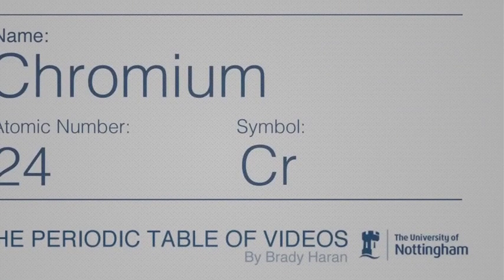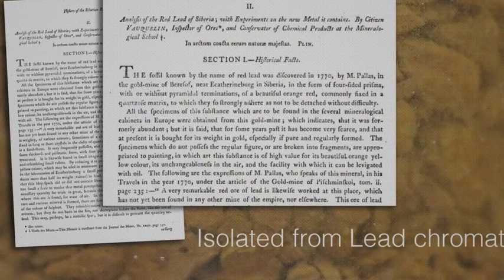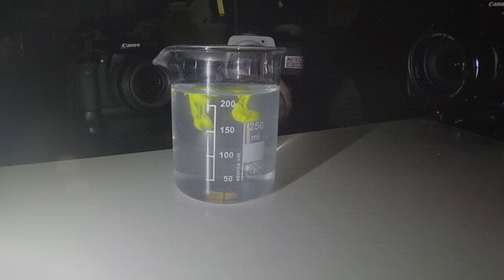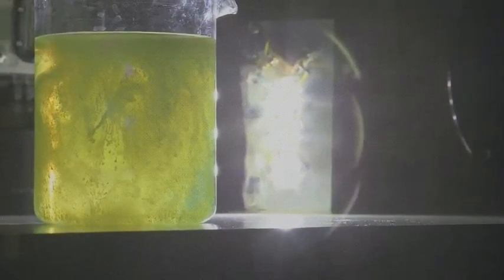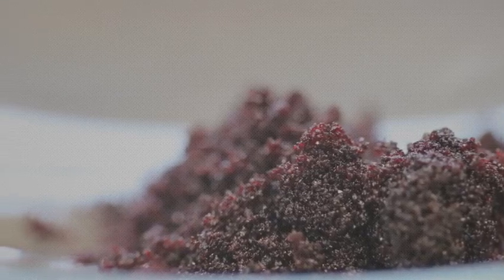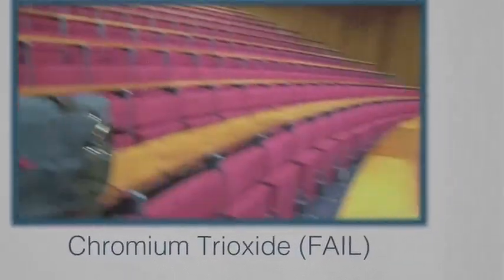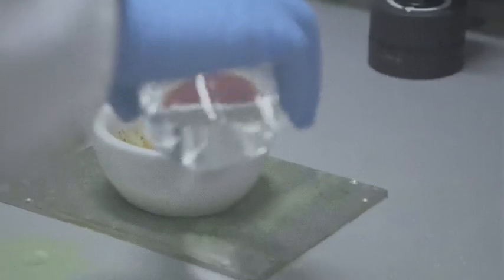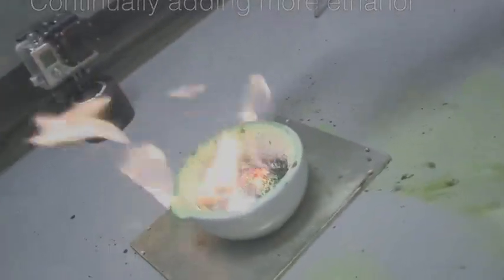19.12.2017 Chromium new - Periodic Table of Videos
New video on the element Chromium.